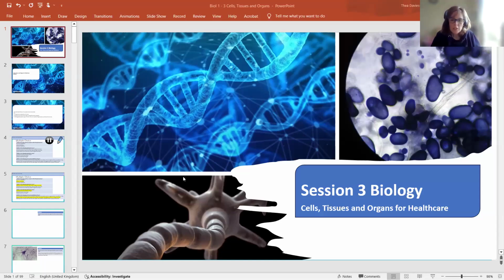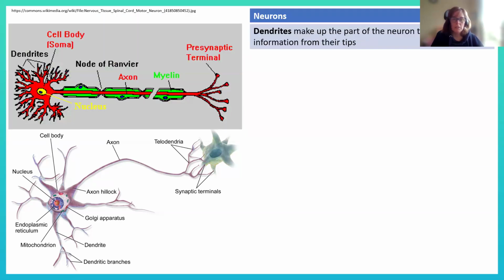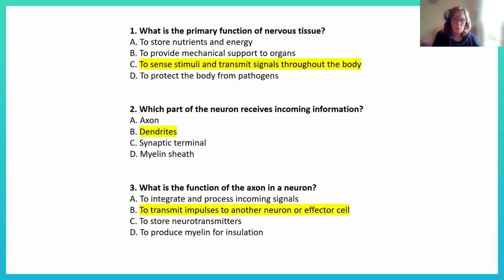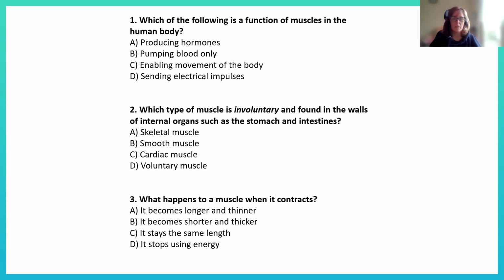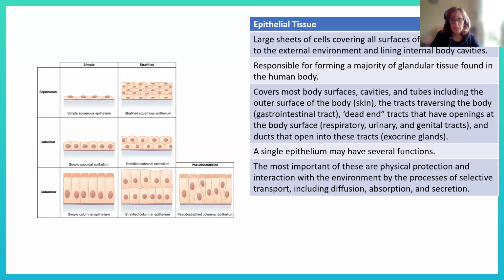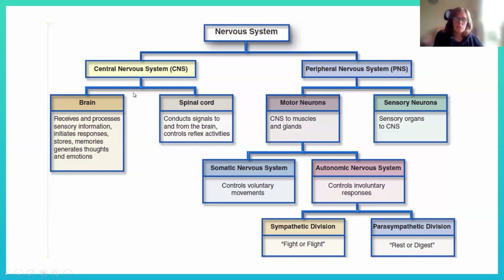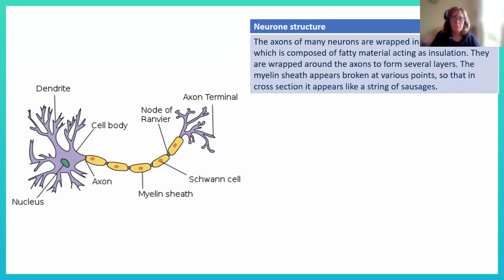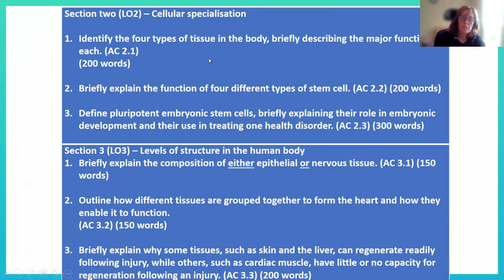Cells, Tissues and Organs Lesson 3 | Tissues & Organs Explained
Egraduate College | WJH510 Cells, Tissues and Organs | Access to HE Diploma: Medicine/Nursing/Healthcare Professions | Laser Learning Awards | QAA.

How do tissues form? What makes muscle, epithelial, connective and nervous tissue different? And how do these tissues combine to build organs like the heart?

This lesson breaks down the structure and function of human tissues in a clear, accessible way — ideal for Access to HE Medicine students or anyone studying Level 3 Biology.

What You Will Learn in This Lesson:
This session builds on cell structure and specialisation, covering:
-The four major tissue types (epithelial, connective, muscle, nervous)
-How tissues combine to form organs
-Why some tissues regenerate and others cannot
-The structure and function of neurons and the nervous system
-How reflex arcs work to produce rapid, automatic responses
-Layered tissue organisation in organs like the heart.

Key Questions Answered:
-Is the basement membrane part of epithelial tissue?
-Why is voluntary muscle striated but smooth muscle is not?
-Can one cell (e.g., Schwann cell) wrap around another cell?
-What are the fibres found in blood?
-How do macrophages differ from fibroblasts?